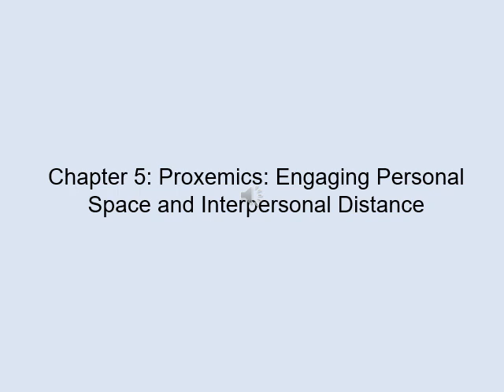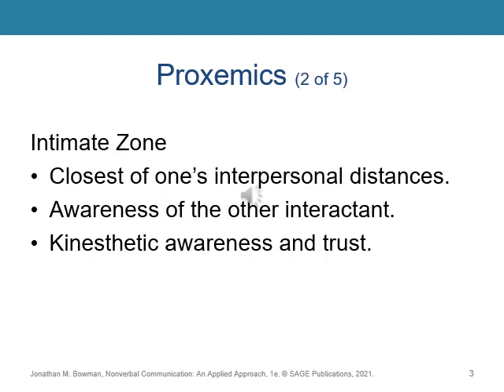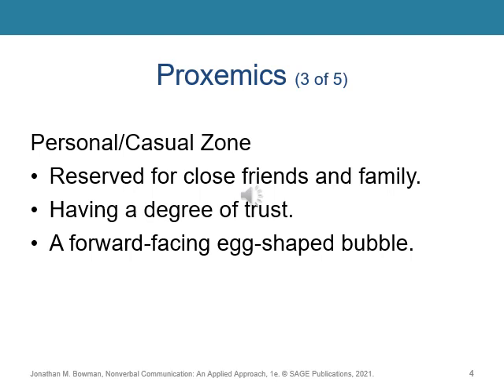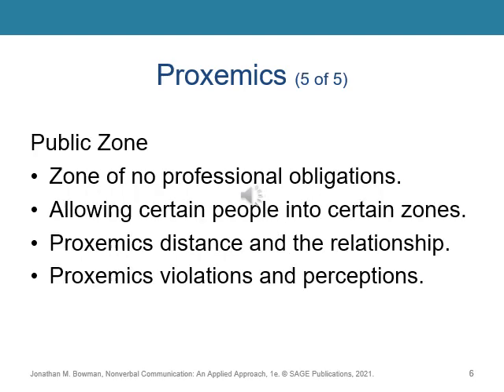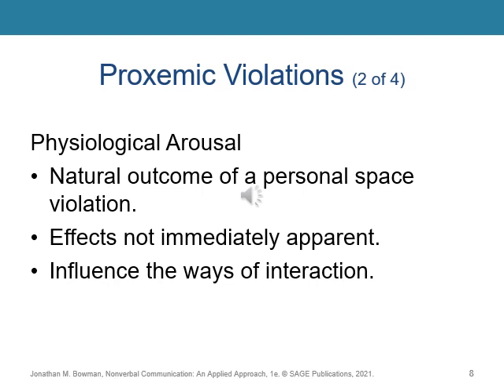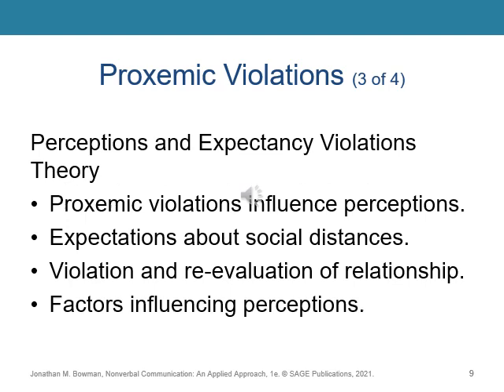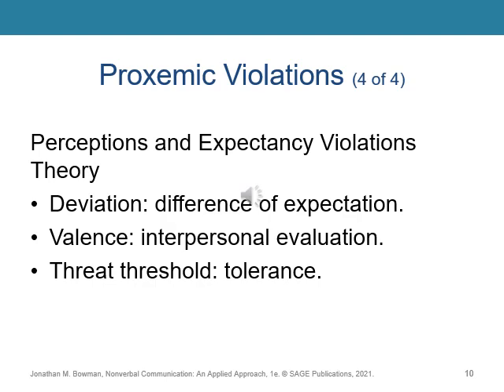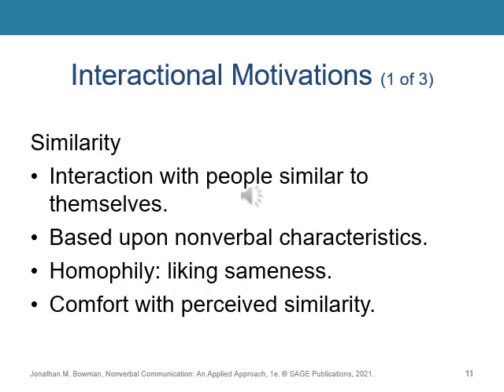COMM 3330 Chapter 5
Proxemics: Engaging Personal Space and Interpersonal Distance